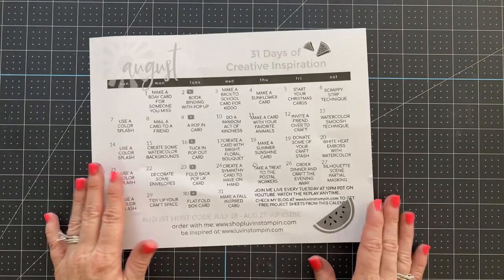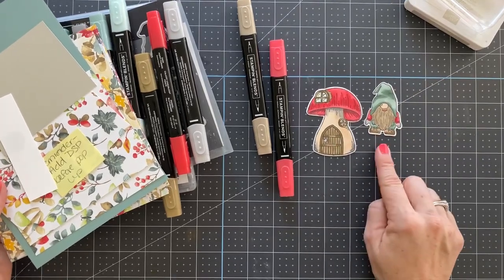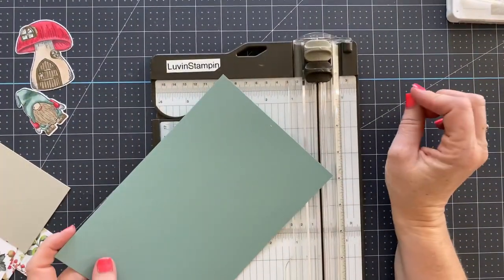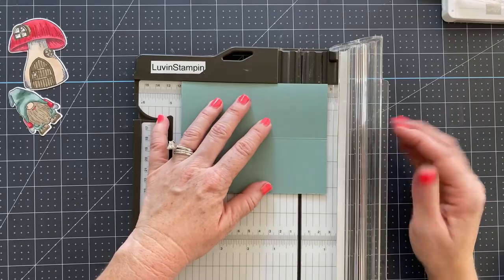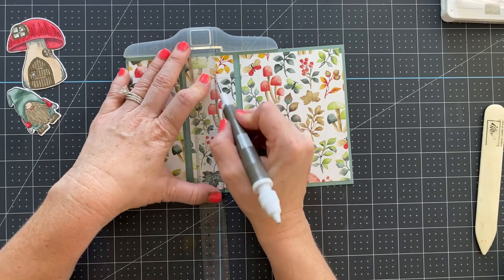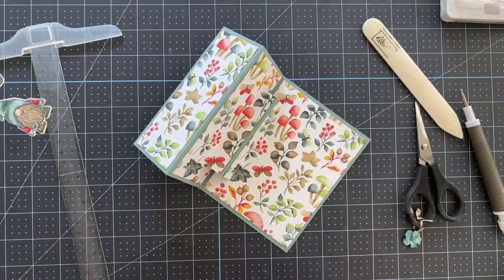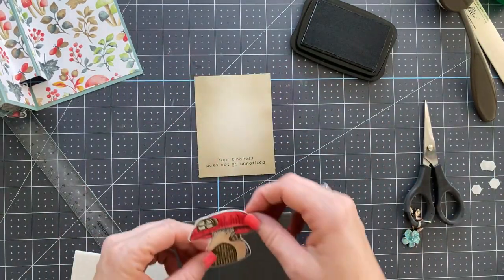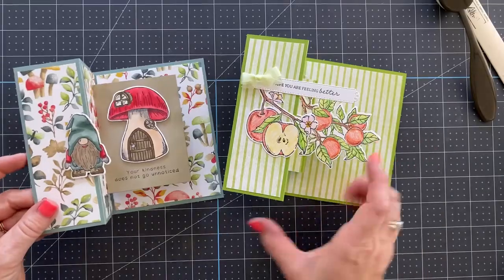🔴 Incredible Fold Back Pop Up Card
Today I have an incredible fold back pop up card to share with you. This is an awesome fun fold card idea that I think you're going to love. I got inspired by a post on SplitCoast Stampers and Sam Calcott from the UK.

💻 TODAY’S PROJECT SHEET & SUPPLIES USED:
ℹ️ Measurements & Supplies LINK WILL BE LIVE AFTER THE EVENT

🛍 CURRENT HOST CODE: V2F6S2BE
🛍 CLASS HOST CODE: